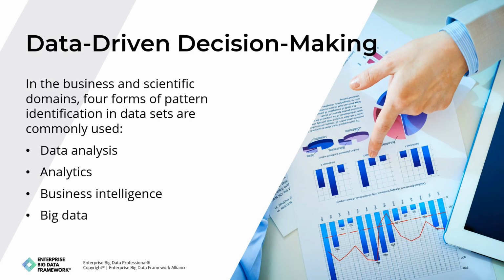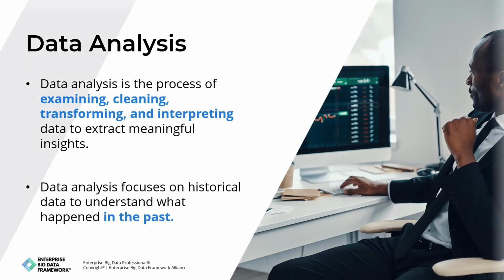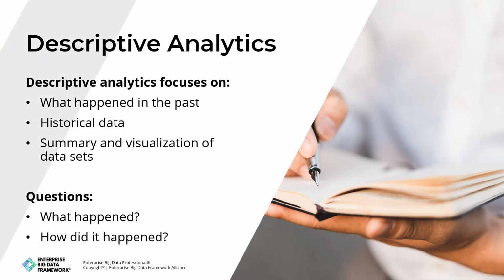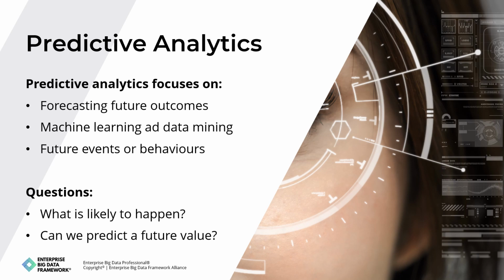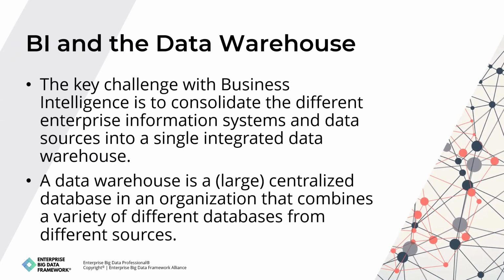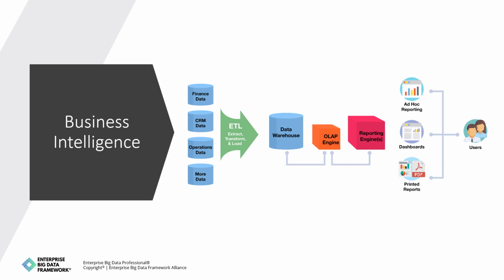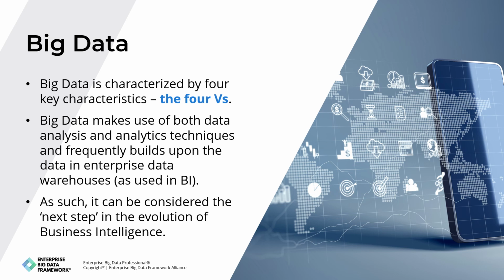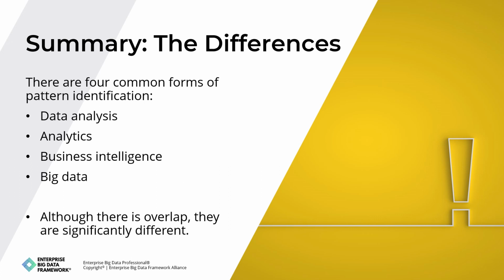Big Data Training | Data Analysis, Analytics, Business Intelligence and Big Data | EBDP Module 1.4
In this video, we uncover the difference between data analysis, analytics, business intelligence and big data. We will discuss the similarities and differences between each of these terms, and showcase the context in which these terms are used. At the end of this video, you should be able to clearly differentiate between them.

Key Takeaways:
🔍 Common pattern identification in data sets.
📊 The difference between data analysis, analytics, BI, and Big Data.
🧭 The difference between descriptive, diagnostic, predictive and prescriptive analytics.
📈 How BI environments are structured with data warehouses.
🧑🏽‍🎓 How a BI environment is different from a Big Data environment.

Don't forget to give this video a thumbs up 👍 and share it with fellow data enthusiasts! 🤝